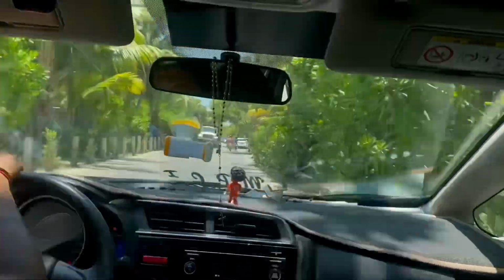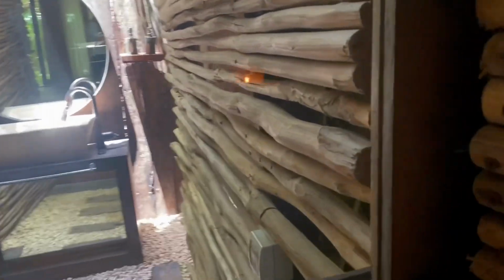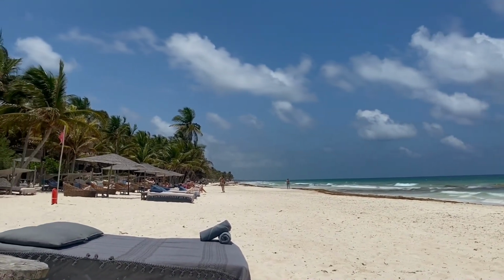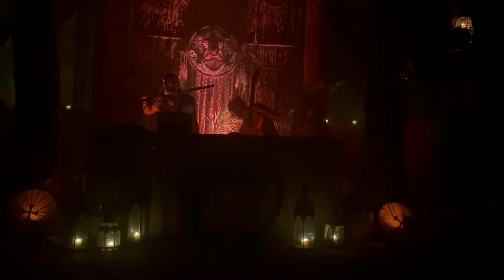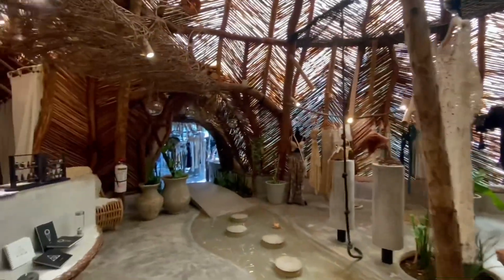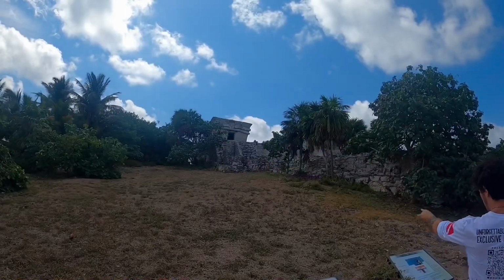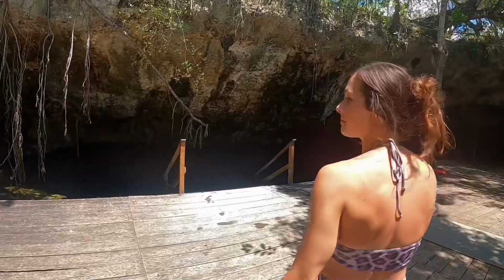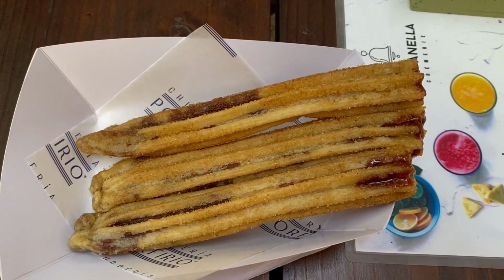Birthday trip to Tulum Mexico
We had so much fun in Mexico, we squeezed a lot in to 4 days. Tulum has been checked off the bucket list,  but so many other destinations in Mexico remain!!!